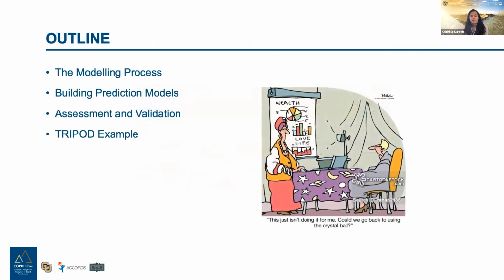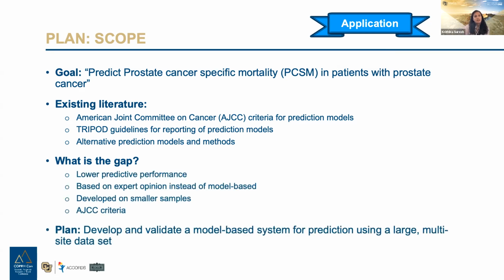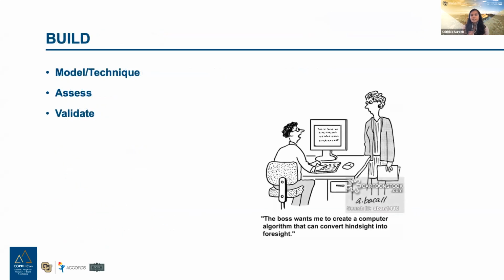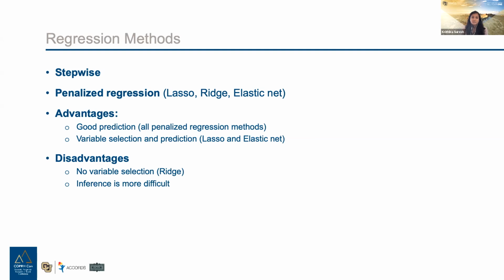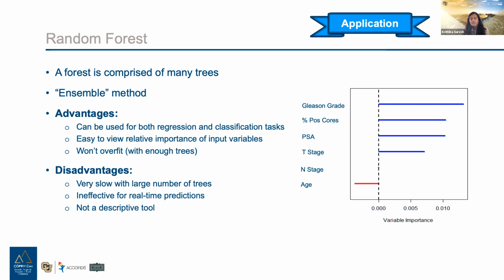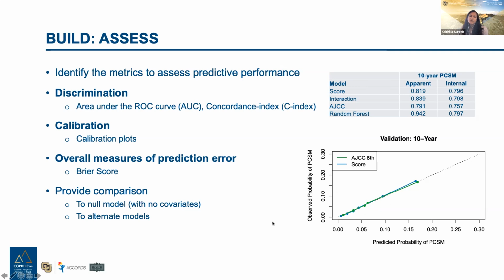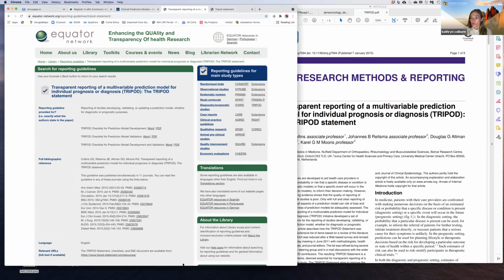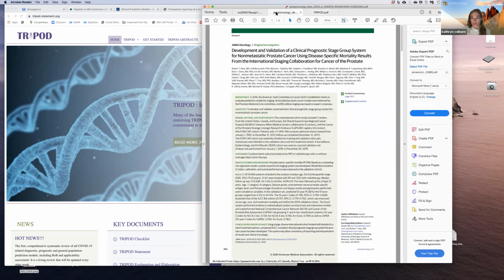COPRH Con 2021 - Katie Colborn, PhD & Krithika Suresh, PhD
Clinical Prediction Models